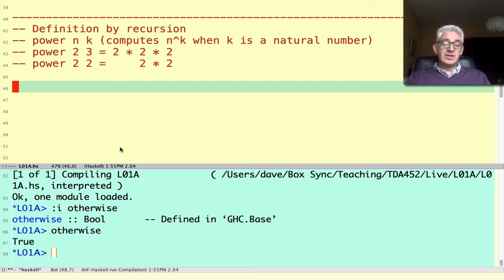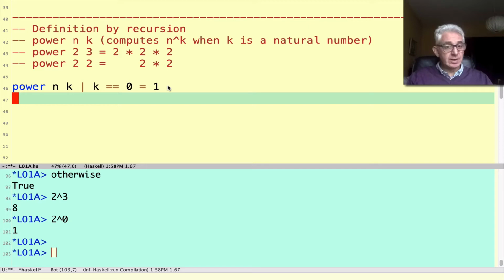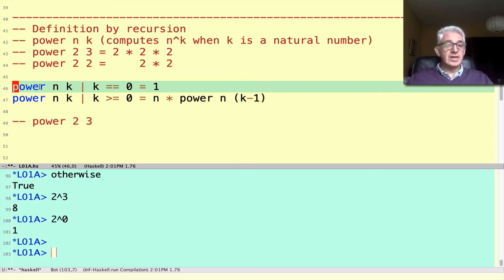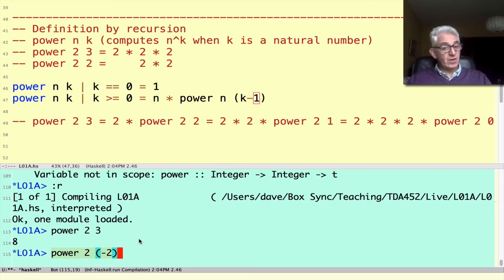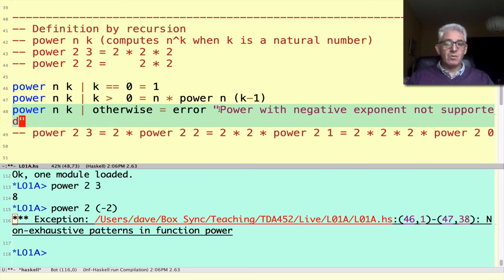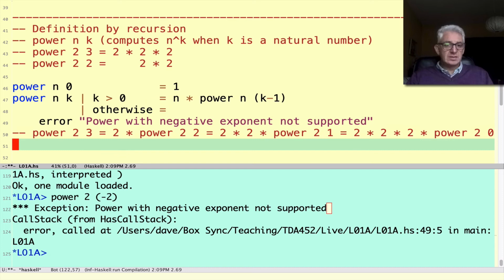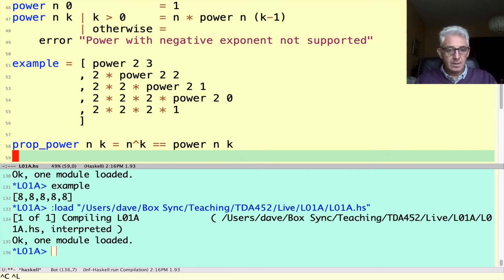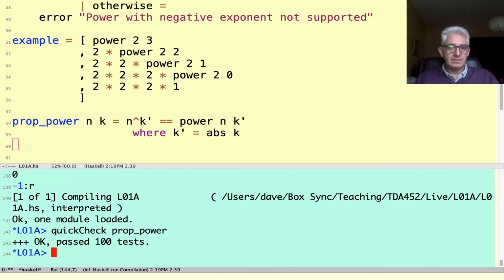1A 4 First Example of Recursion